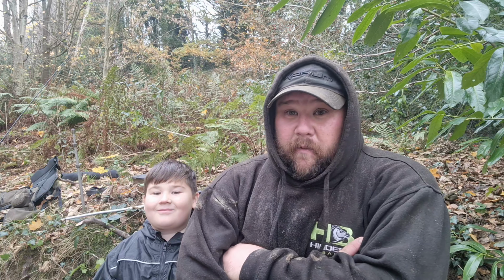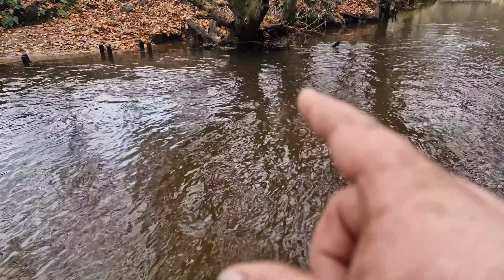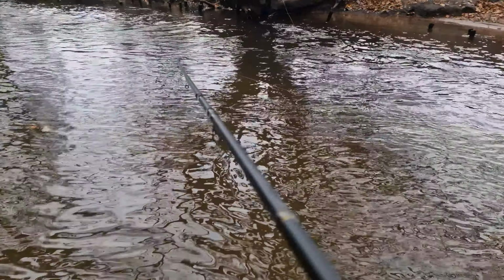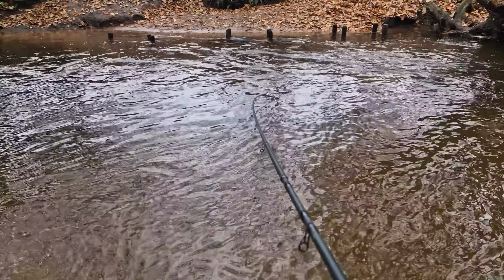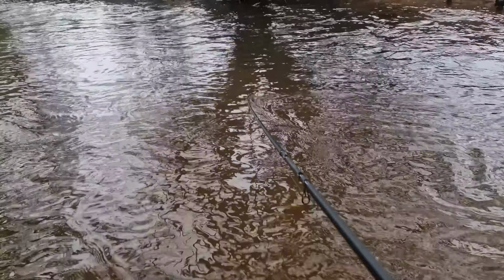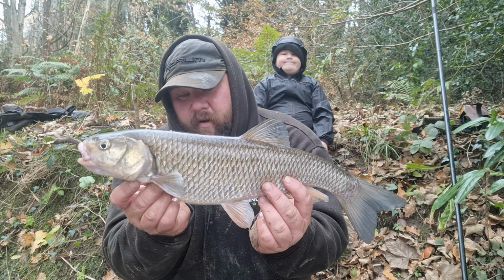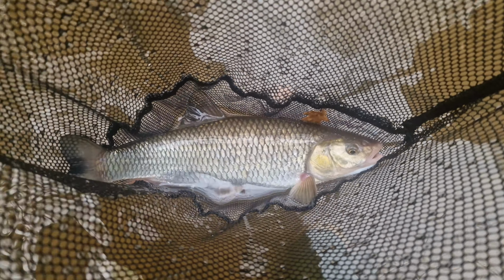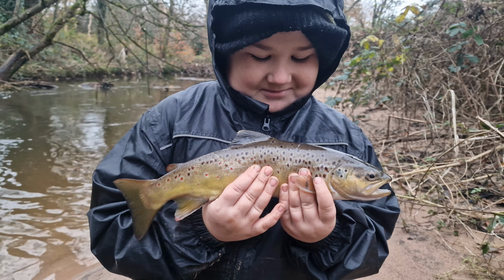HOW TO GET A BITE ON THE FIRST CAST IN WINTER....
In this session we take a look at the tactics i use to get bites in winter. the species i target on the river and how i feed the swim to get a bite almost every time on the first cast.